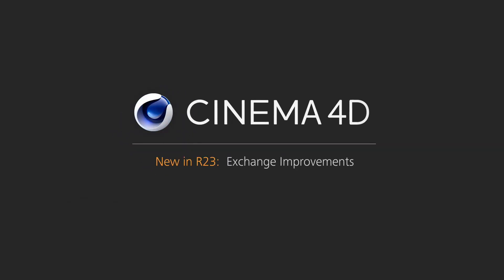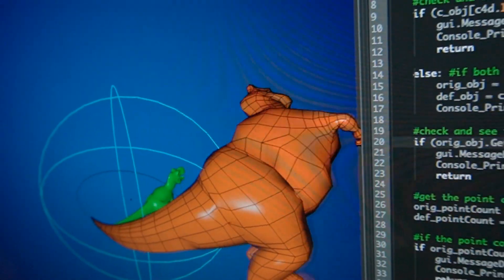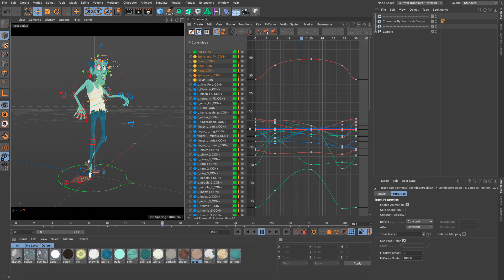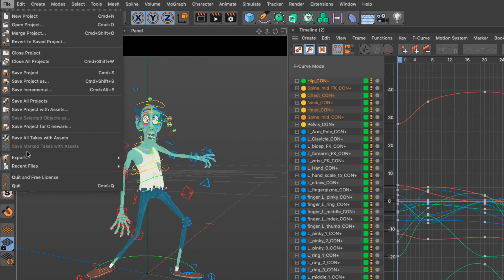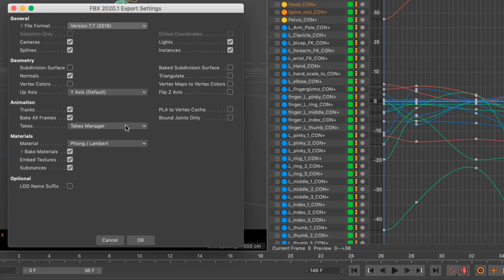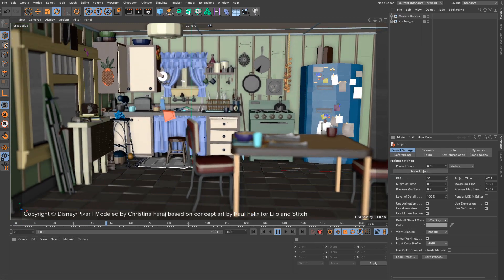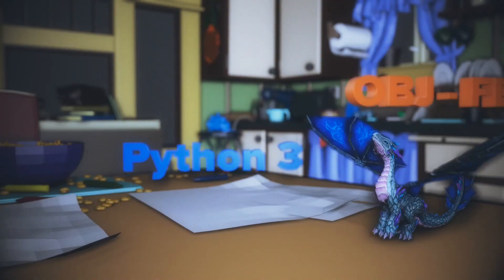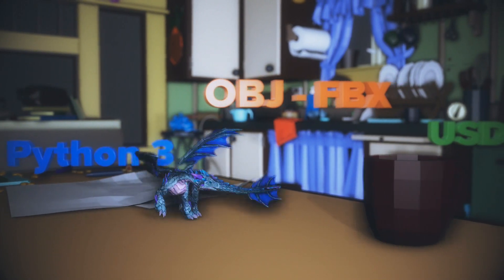Tight Workflow Harmony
In Cinema 4D R23, integration with Pipelines has improved in the following ways:

Python has been updated to version 3.7.
OBJ and FBX import & export has been greatly improved
Finally, the first steps towards fully integrating the industry-standard exchange format, USD (Universal Scene Description) have been taken.

You want to try out for yourself what Cinema 4D R23 has in store for you? No problem, with our free demo version you can try out the new release for 14 days.